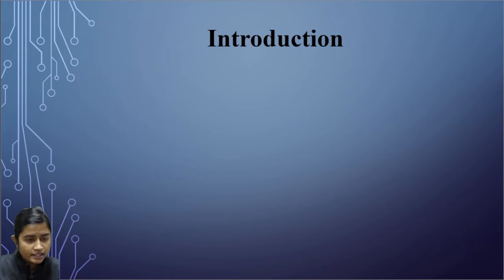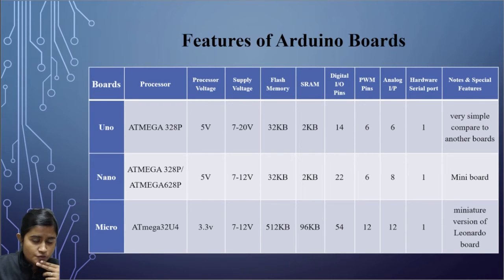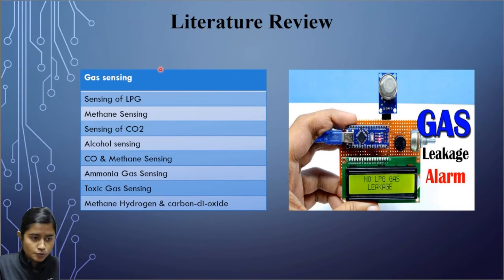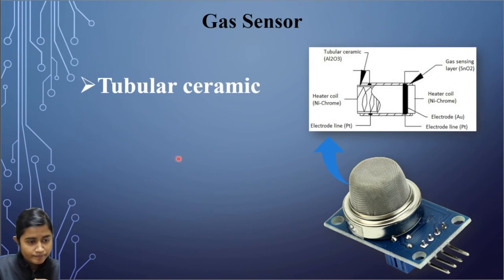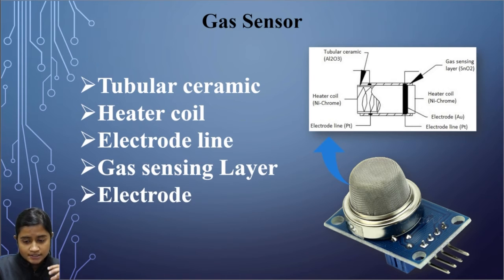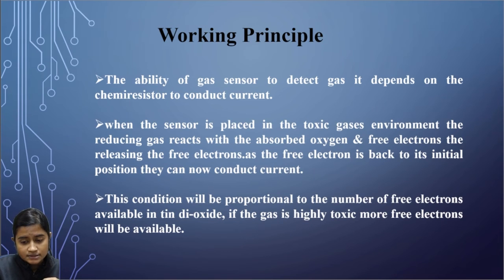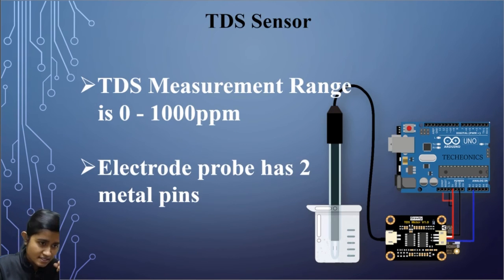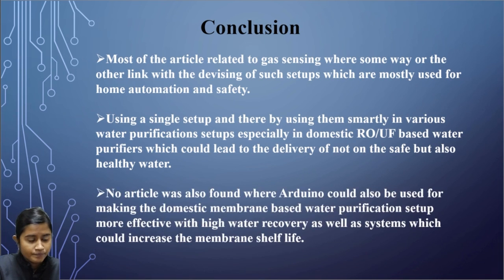01CI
A Comparative Review on the Application of Arduino for Gas & Water Sensing